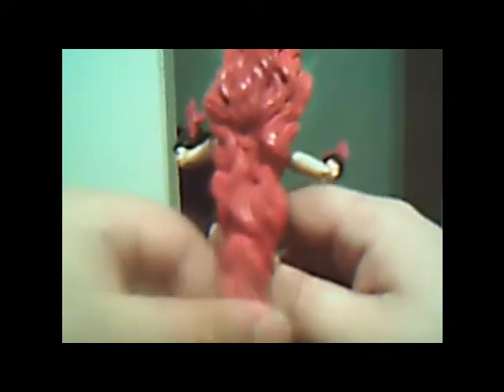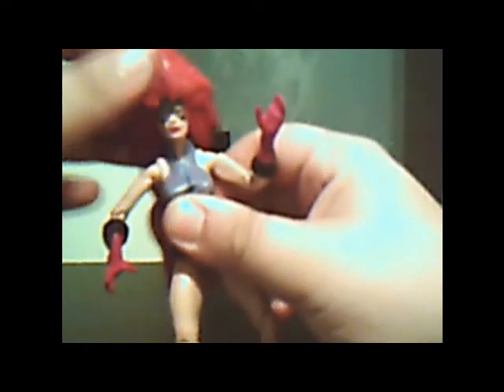Marvel Legends CUSTOM figure review: Medusa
Part four of my custom review.
Customed by Hunterknight4